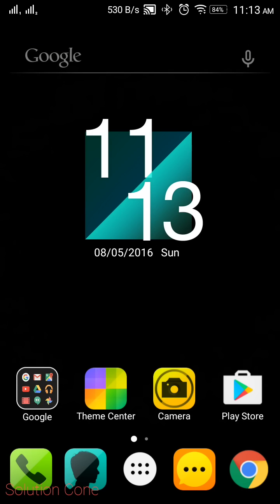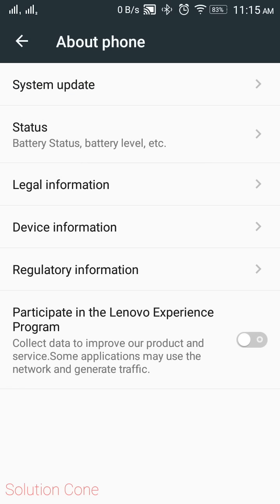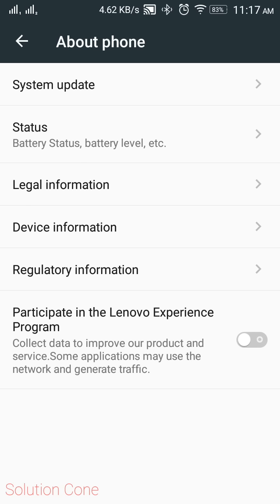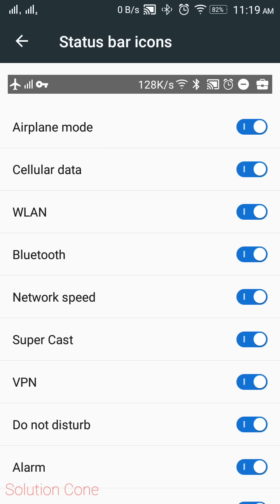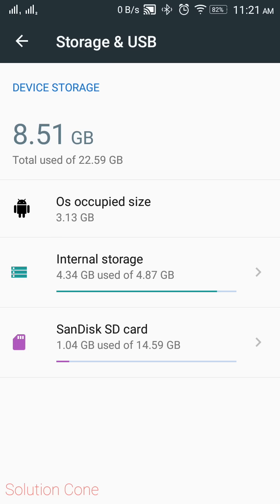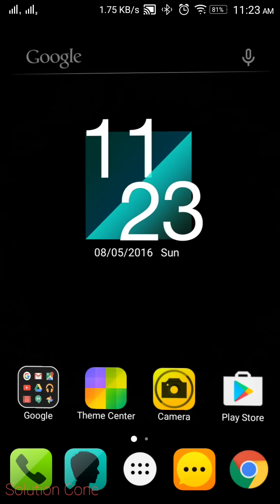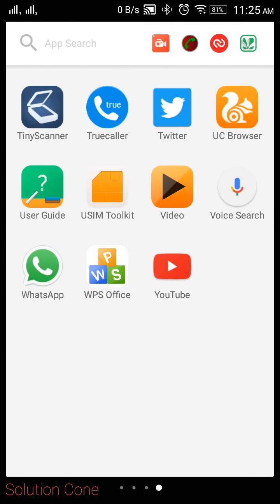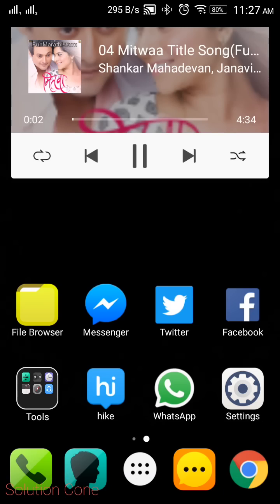Lenovo a7000 marshmallow update review | Problems | New features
how to upgrade lenovo a7000 to marshmallow